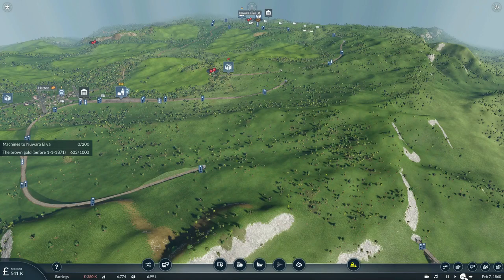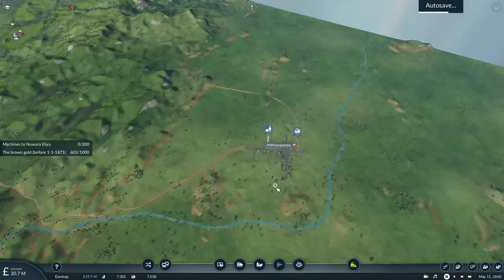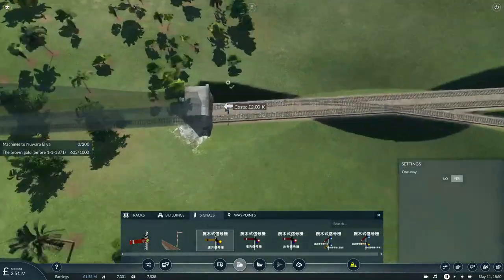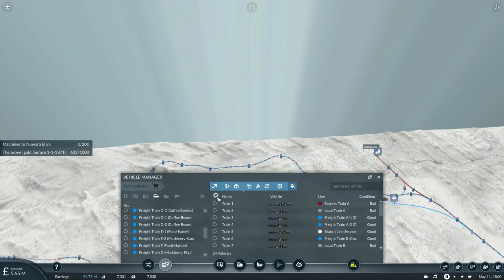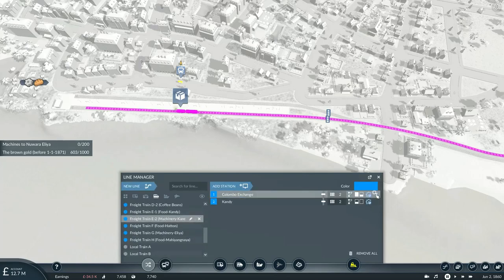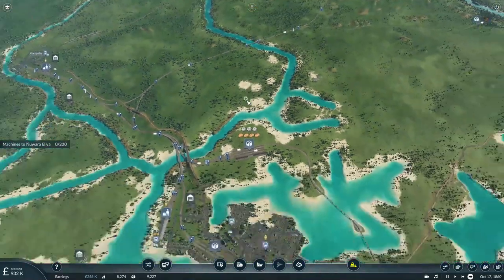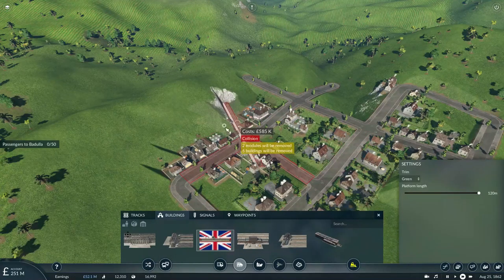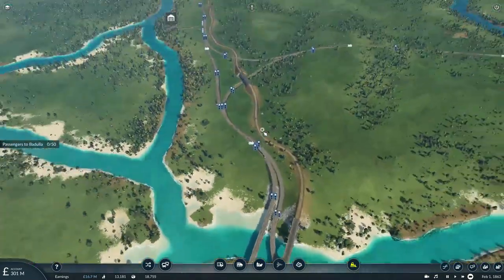Let's Play: Transport Fever 2 (Part 23-7 - Debt Free!)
In the previous episode, we began to make our lines profitable as we started on transporting freight along the new mountain line and in this episode, hopefully we'll get those machines up there and build that northern extension as well, if our budget permits. But with our earnings, I think our debt will soon be paid off.

200km/h Stone Bridge Limit
Acheatments
Angier Tunnel Type-2
Annual Maintenance
Atlit's Larger Loans
British Signal Box 1.442
České výstražné kříže 'Crossing Mod PT1'
Clipper Ship
Early Cargo Shed
Generic British Brake Van
Generic British Engines Pack
Generic British Passenger Coachers V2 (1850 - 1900)
Generic Small British Tank Engines
Generic British Freight Wagons v3
GSR K2 2-6-0
GSSR/RENFE 1-3-0 Locomotives
GWR Holden Class 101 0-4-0T
Kitson 0-6-0PT 'Class A5'
L'Obéissante but it makes steam sounds
Landscaping - No Cost
Lil Guy
Lively Polly
madhatter_bridges_wood_1 1.2
Mechanické závory 'Crossing Mod PT2'
Mission Devastating Emily
NORTE/RENFE Burgos Main station
Portuguese Rail Tracks
RENFE 0-4-0 series 0200 to 2300
Renfe 030-0233 (Caldas) locomotive
RENFE Old cargo wagons
SNCF 032TA (Ex-MIDI 300)
UK Generic country station Modules 1.1
UK Semaphore Signal
Vehicles: no end year
Whistles at stations 1.1
日本の鉄道信号シリーズ (中継信号機・入換信号機) -- Japanese railway signal series (relay signal/shunting signal)